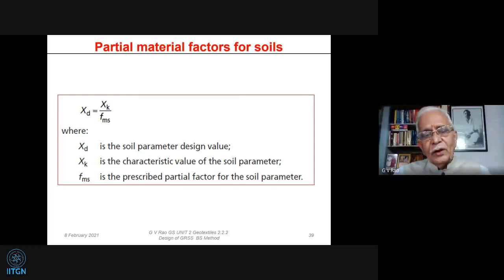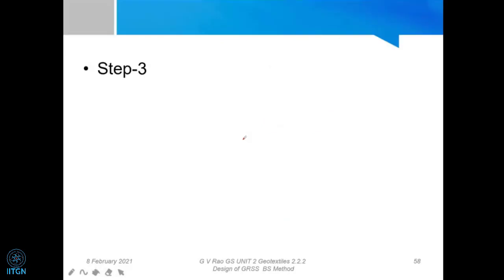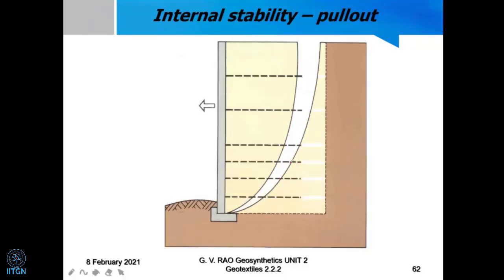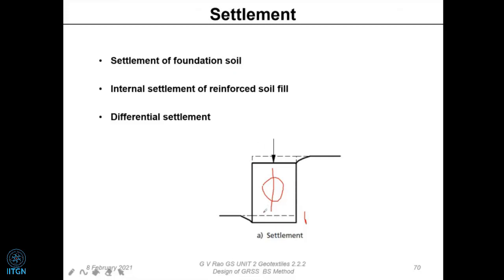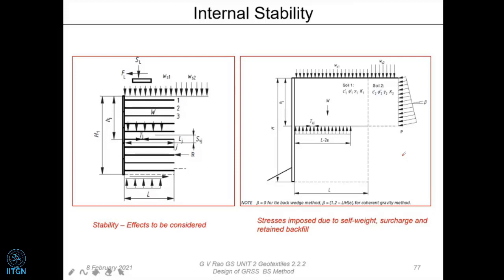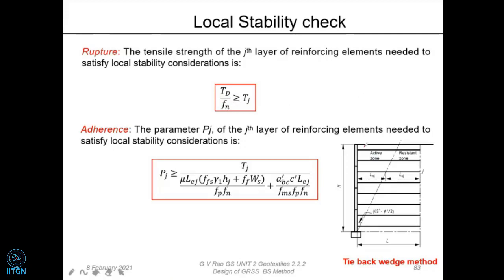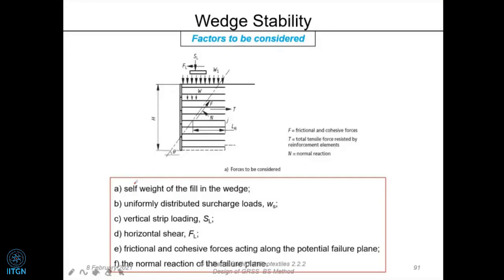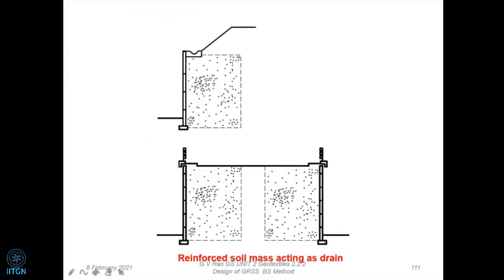Unit 2.2.2-Part-III | Design of Geosynthetic Reinforced Soil Structures - B.S.Method | Dr. G V Rao